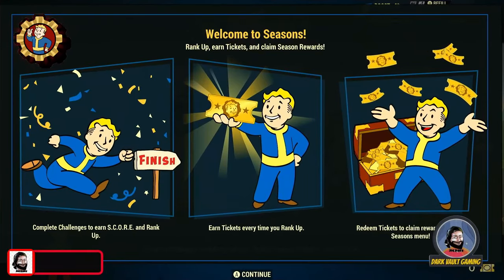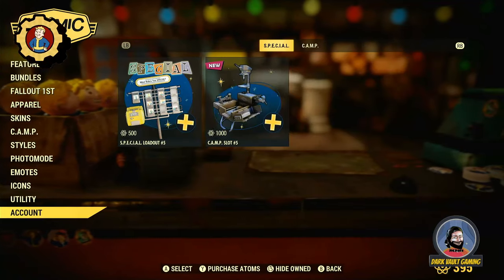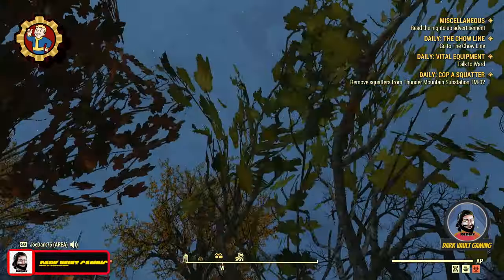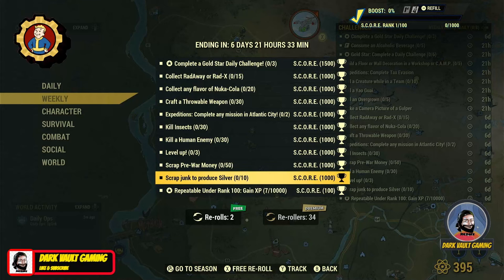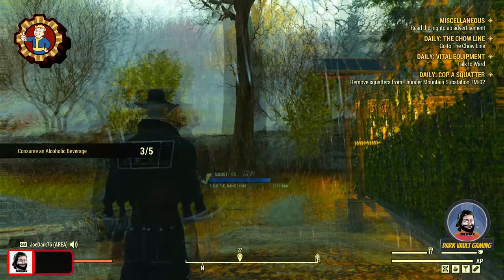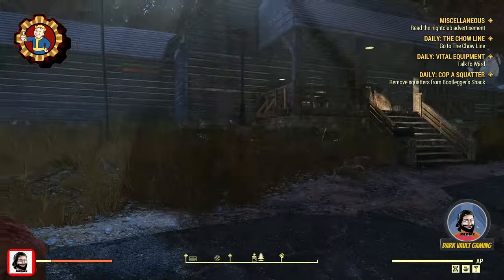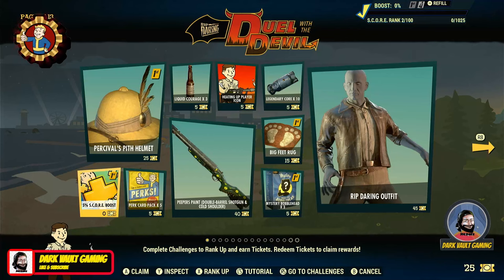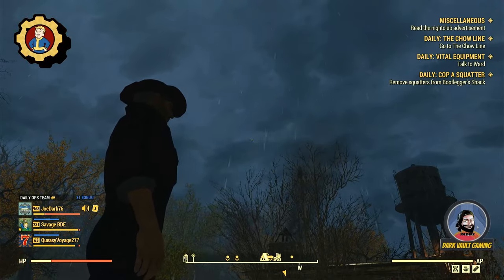Fallout 76 Season 16 is here! Atomic shop surprises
Well, it's finally here. Season 16 is the new season and the start of the new seasonal format for Fallout 76. This video will highlight new and exciting additions to the atomic shop as well as an overview of how the new stamp system actually works. Along with the release of season 16 Rip Daring Duel with the Devil Bethesda also released a new Inside the Vault. I'll leave a link to the Vault page.